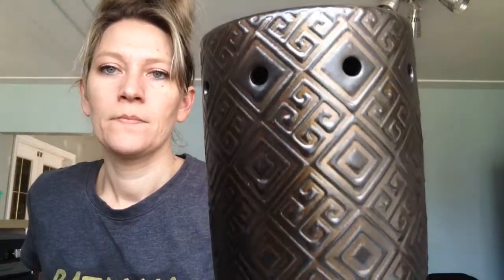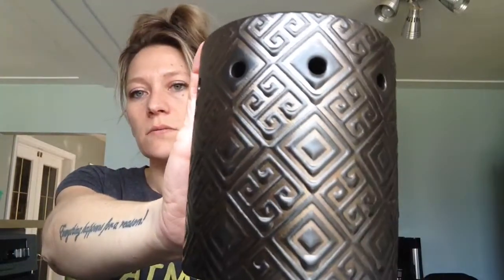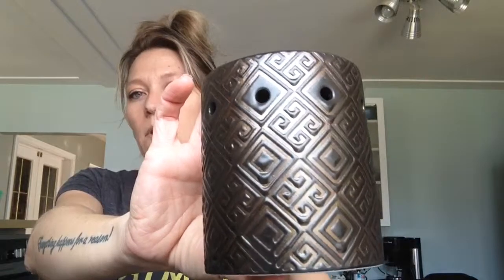Unboxing the new Georgian nightlight Scentsy warmer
A quick review of the new Georgian night light Scentsy warmer.